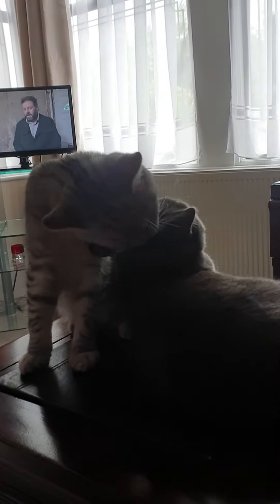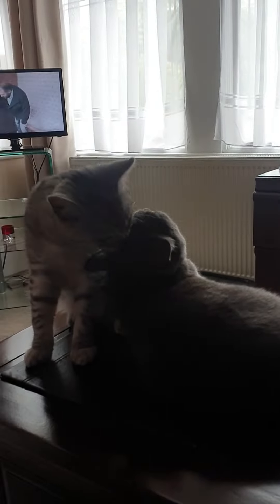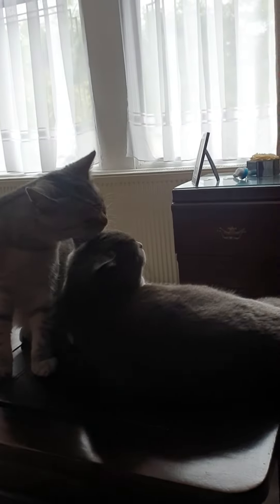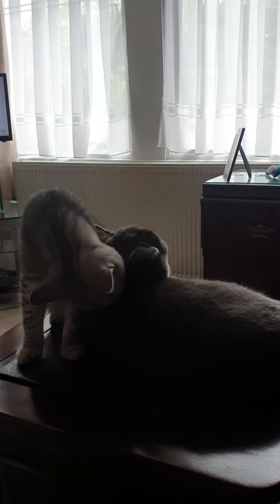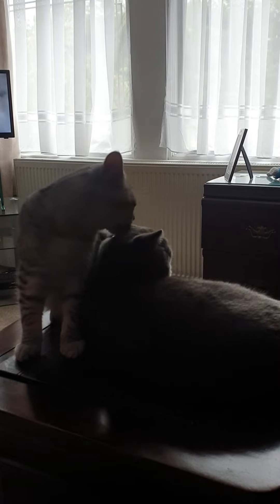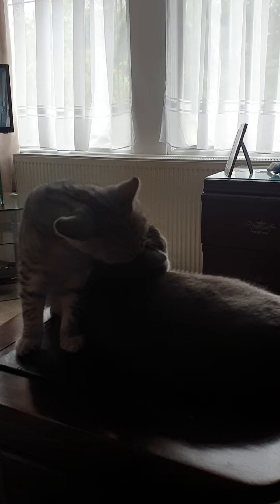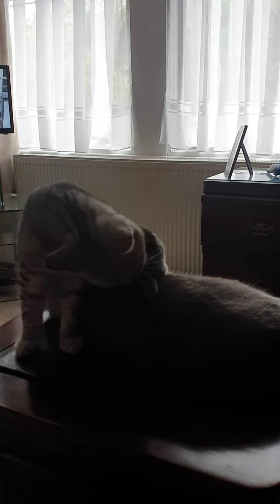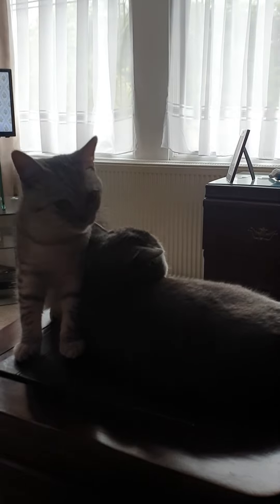Zak & Blue - Some specialist grooming time..